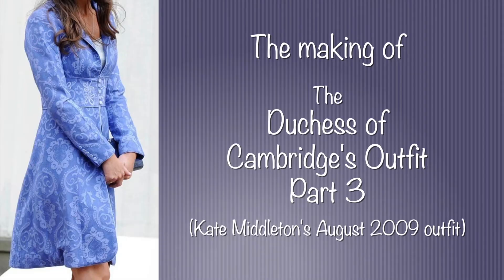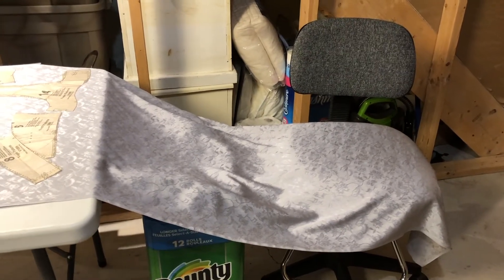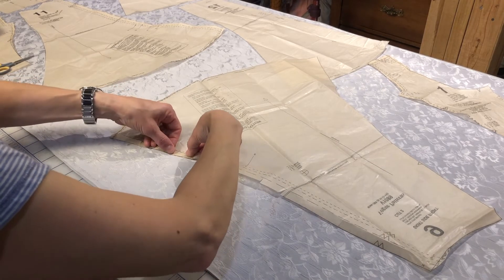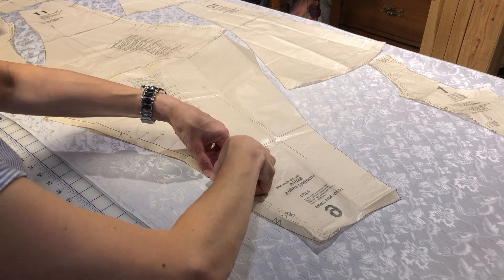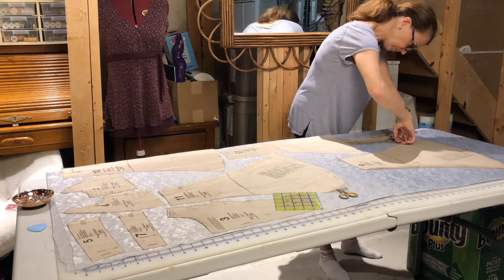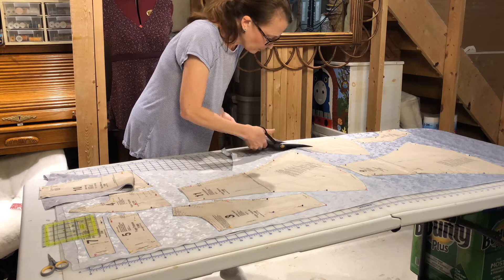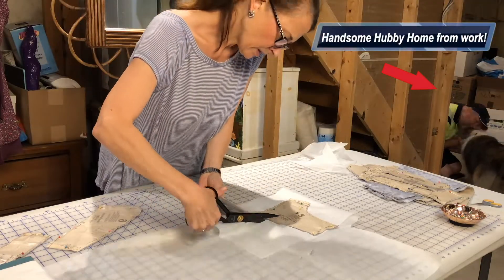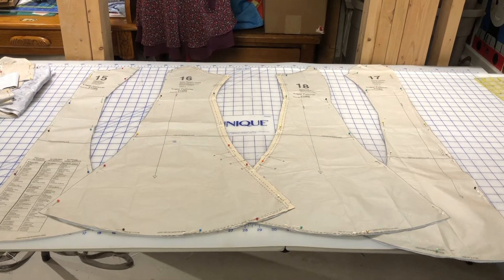Kate Middleton Outfit Part 3 | Vogue pattern 1089 | Cutting out of the dress - Duchess of Cambridge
I am making one of Kate Middleton's (now The Duchess of Cambridge) outfits.
This gorgeous brocade jacket has piping details, flower accents, and a shawl collar.  Katherine has re-worn this beautiful jacket on a few different occasions.

Join me on this sewing journey as I plan to make this beautiful brocade jacket and a grey silk dress to match.
Each video will release as part of a play series.  You can watch them all to see the project develop through to completion.

The first part of the outfit is the dress underneath.  I have not been able to locate a photo anywhere of the little grey dress she wore underneath, so what I did was I chose a pattern that has many of the elements of the dress that I could see, which is a soft grey colour, silk type fabric that has a soft drape, a scoop neckline, and the length ends just above the knee.

I am using Vogue Pattern V1089.  This pattern has a scoop neckline, ends just above the knee, and has beautiful princess lines that will work beautifully for the fabric I had selected.  I am taking a chance on this pattern, as the pattern did not call for the type of fabric I am using, but I believe it will work because the fabric I am using has a soft drape, but still has some body to the drape.  This woven fabric is best suited to a pattern with a bit of structure, and that is why, even though my fabric is lighter, I believe it will work.  It will be a fun adventure to see.
Watch me today as I prepare the pattern pieces, and then lay and cut out the garment.

My Equipment:
My straight stich machine
My multi-stich machine
My serger
My gravity feed iron

NOTE : The links above are likely to be affiliate links, which means if I have inspired you to make a purchase and you choose to buy something through one of these links, I may receive a small commission on the sale, as a way of thanks!